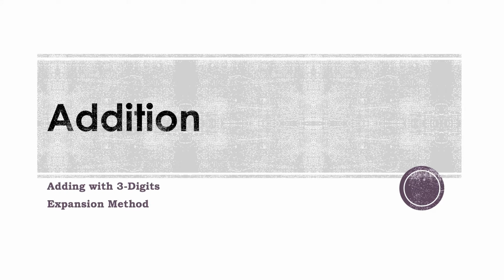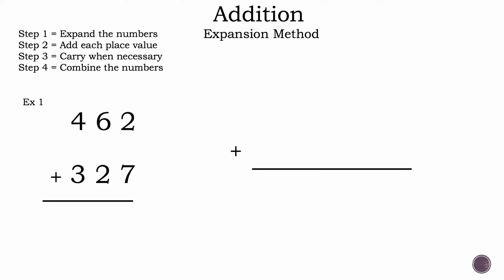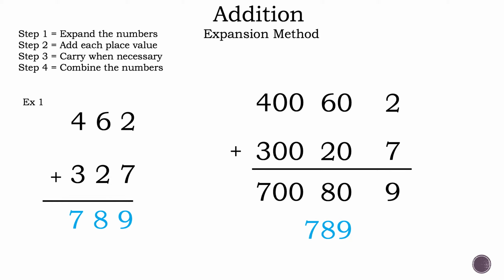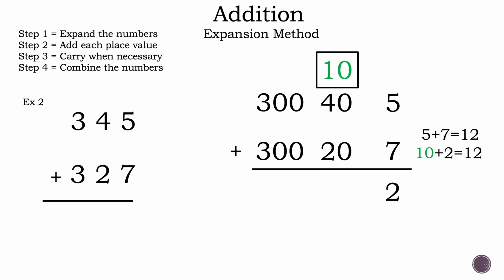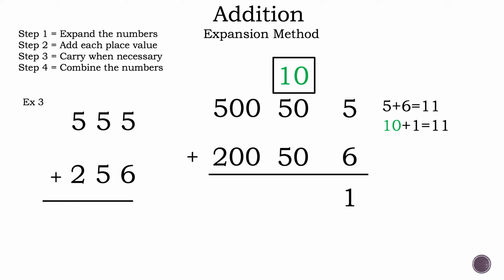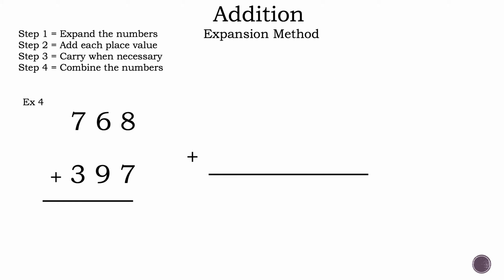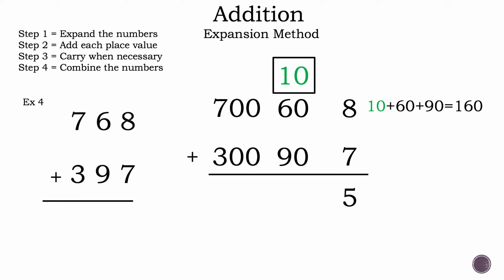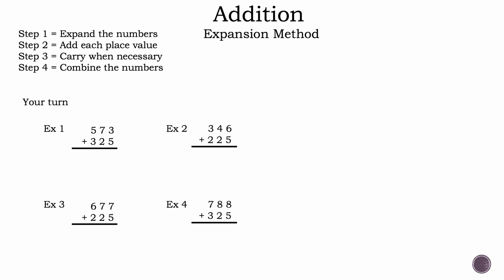Addition Expansion Method with 3-Digit Numbers - Math is the Way Corner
If you need a refresher on how to use the expansion method to solve the sum of 3-digit numbers then this video is for you.

Start - 0:00
Example 1 - 0:25
Example 2 - 1:07
Example 3 - 1:53
Example 4 - 2:48
Your Turn - 3:45